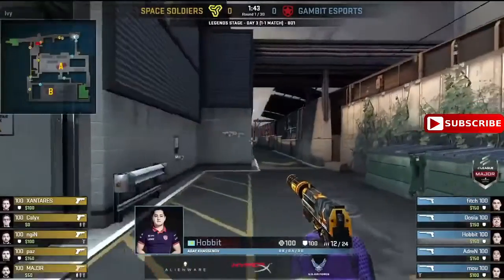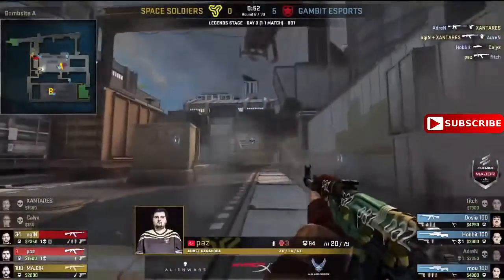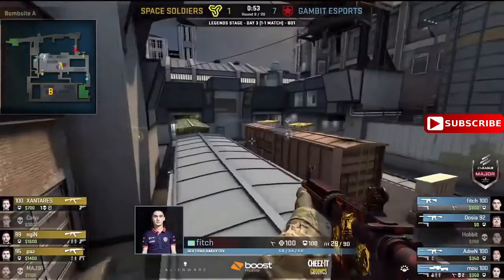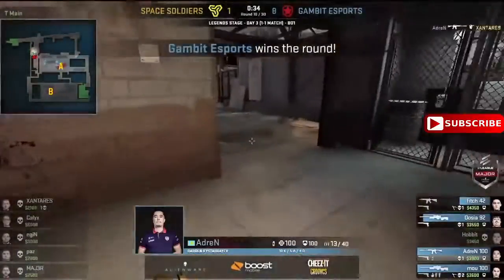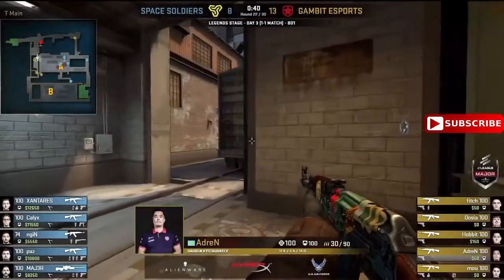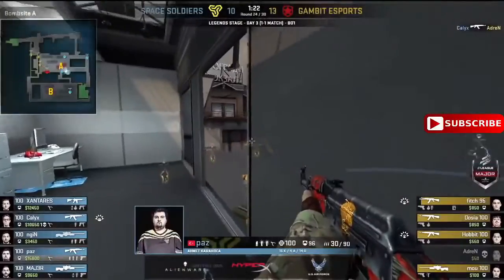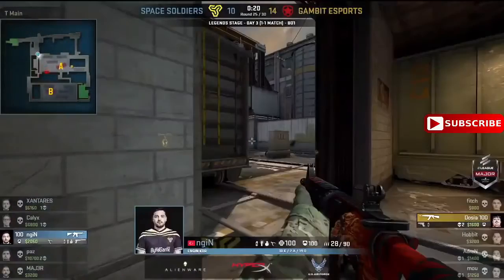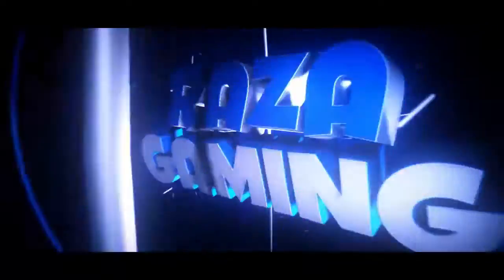Space Soldiers vs Gambit (Train) ELEAGUE MAJOR Boston 2018 HIGHLIGHTS